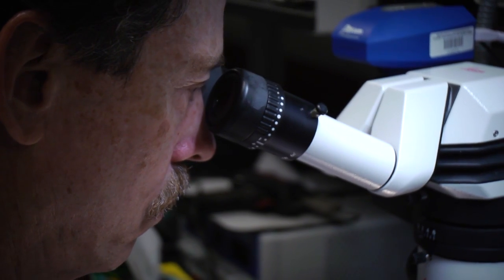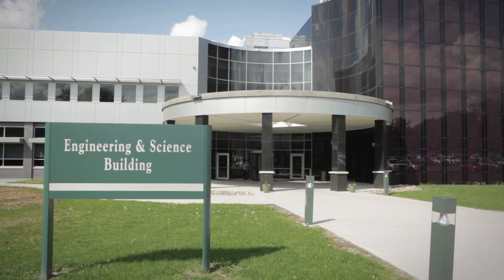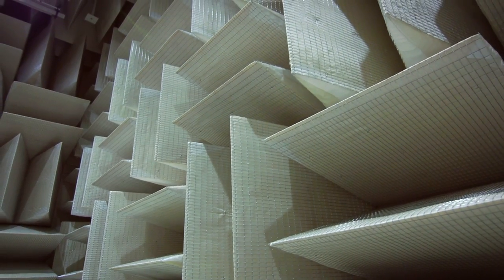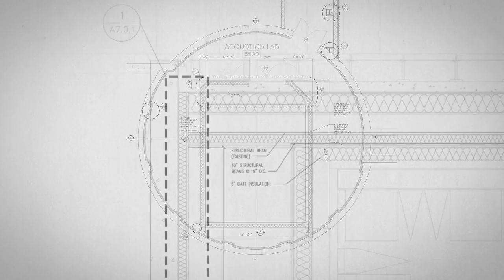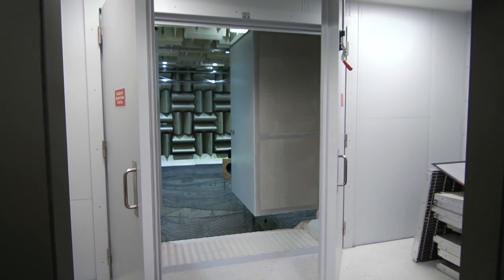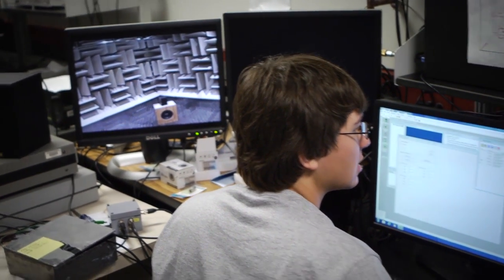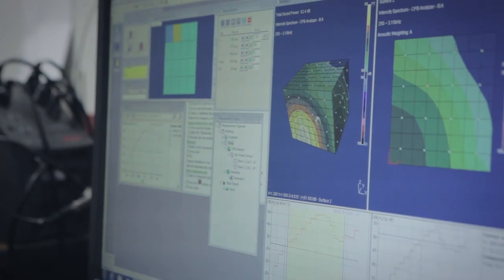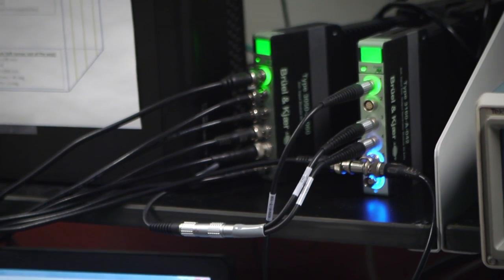Ron Miles and the Anechoic Chamber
When Ron Miles was young, he would go with his mother to fabric stores, where he spent hours wandering aisles flanked by bolts of cloth. But it wasn't the endless satins, tulles and twills that drove him crazy: it was the sound — rather, the lack of sound. "I hate fabric stores; the sounds just get sucked up in the bolts of fabric," says Miles, distinguished professor of mechanical engineering and associate dean of research in the Thomas J. Watson School of Engineering and Applied Science. Yet, his new one-of-a-kind laboratory is among the quietest places on the planet. "It is way beyond the sound of a fabric store," he chuckles. "But I do like this."

Video by Ryan G. Schultz